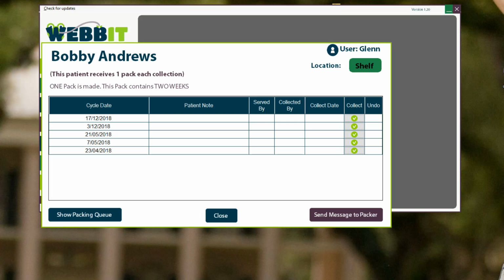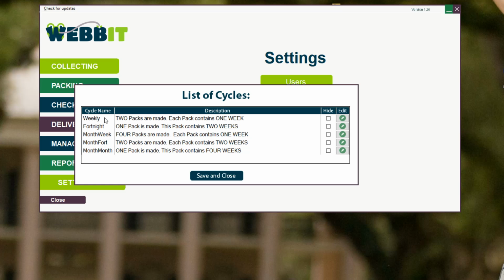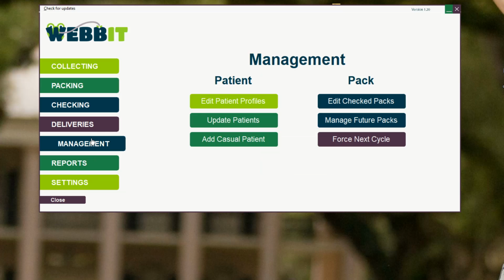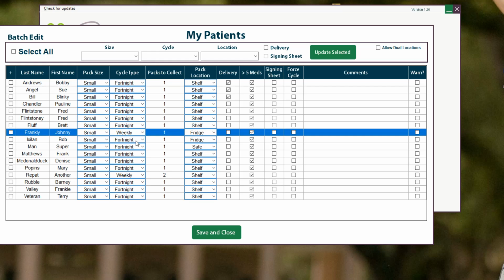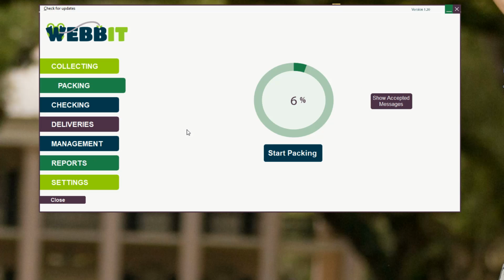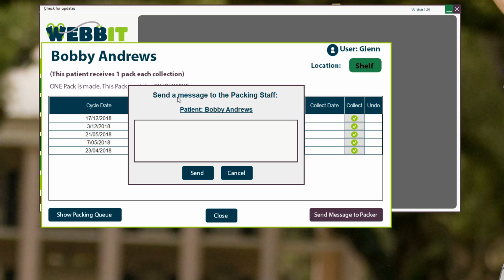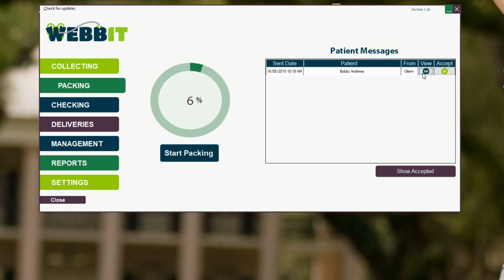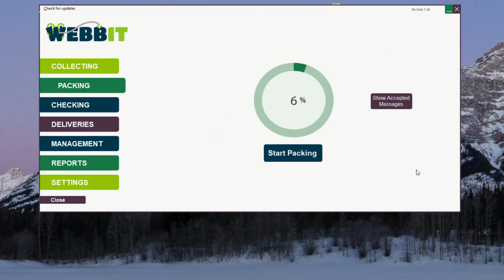04 Collecting Details